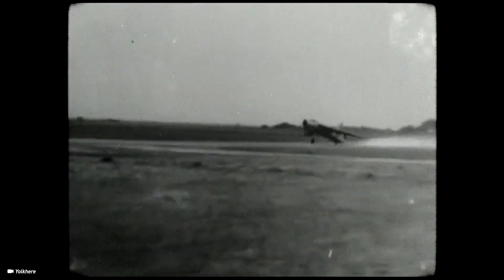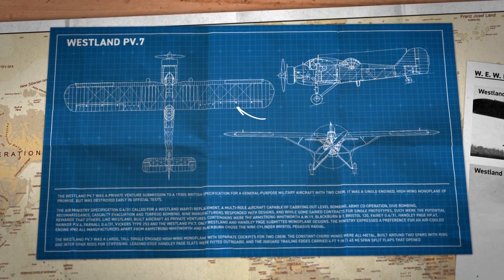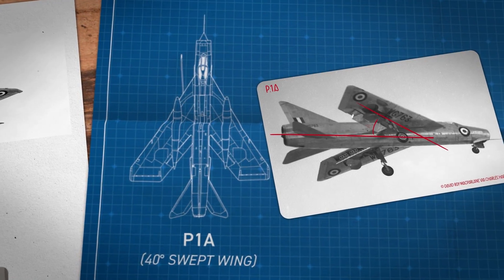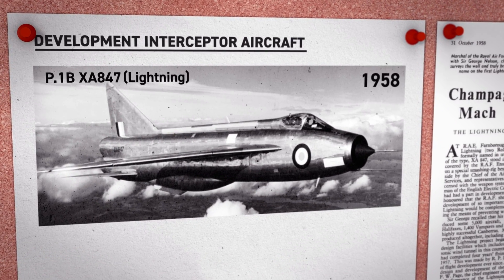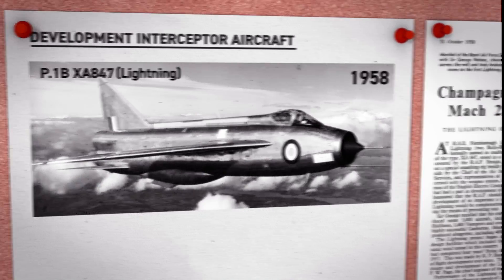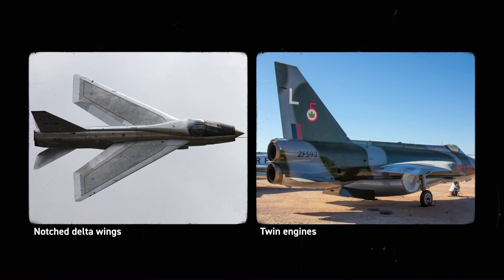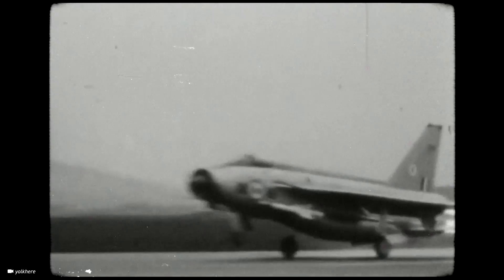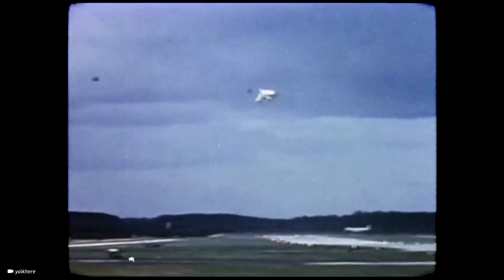The Frightening: English Electric Lightning Story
In 1960 the United Kingdom unveiled the English Electric Lightning: the first and only jet capable of reaching Mach 2 speeds that the UK ever fully produced. The Lightning was packed with state-of-the art technology including world first radar tech. The Lightning also features an incredibly unique engine placement that contributes to its iconic look and insane performance. Join us as we learn how English Electric Lightning helped re-shape the world of aerial combat.